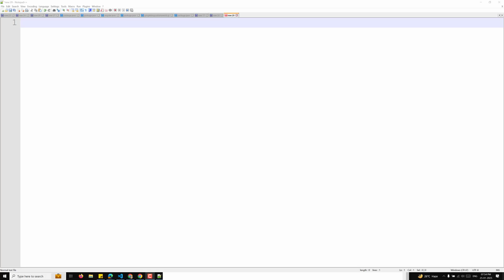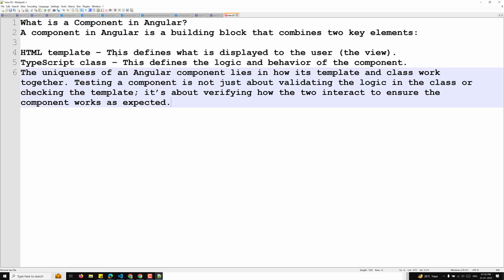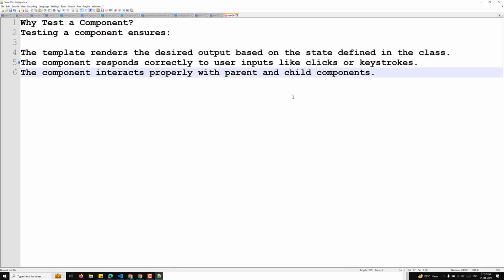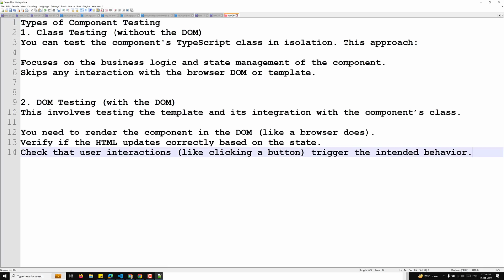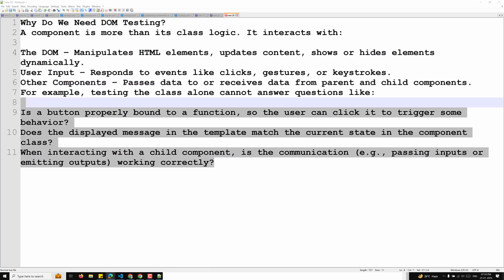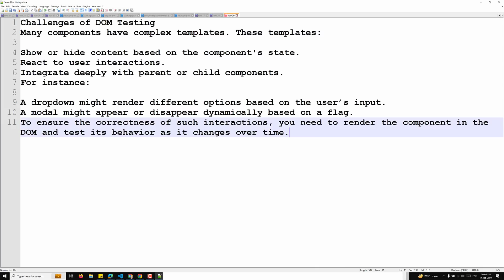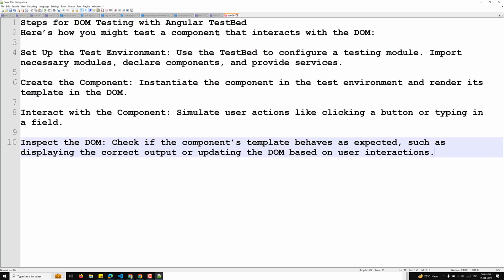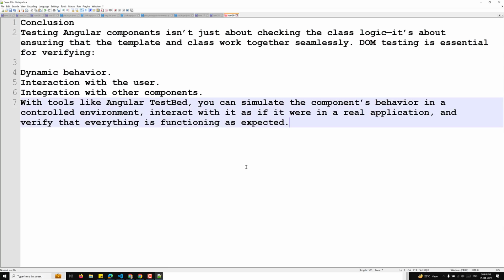200. Angular Component Testing: Class vs DOM Testing Explained difference between them - Angular 19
In this video we will see Angular Component Testing: Class vs DOM Testing Explained difference between them - Angular 19